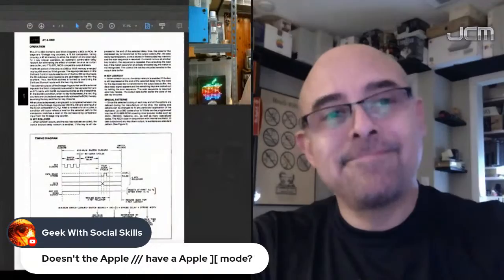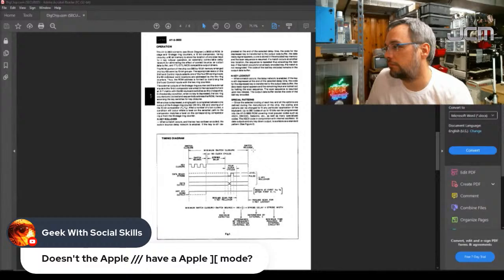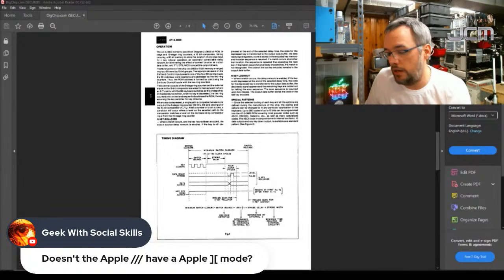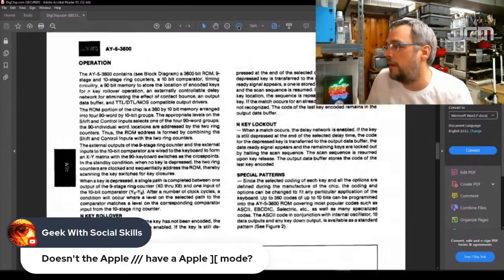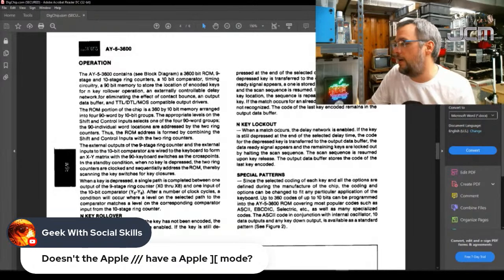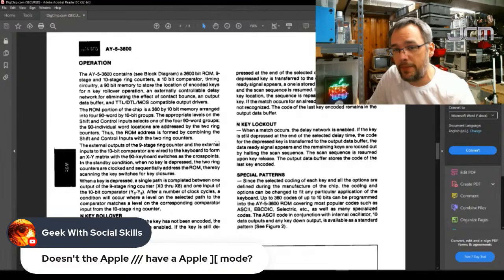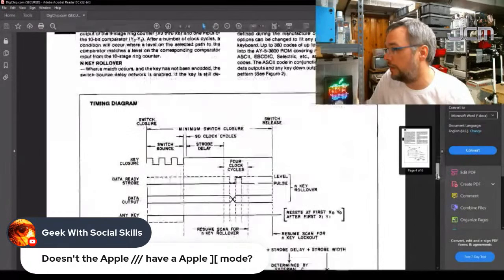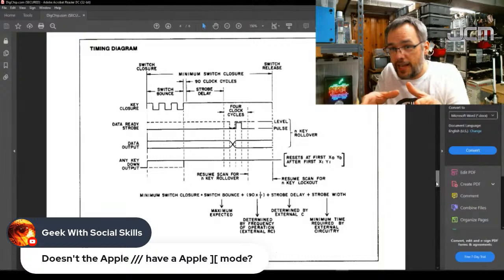Reverse Engineering the Apple /// Keyboard Encoder w/ Javier Rivera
Program Notes: Original guest was to be Petar Puskarich. He helped immenesly with testing the encoder on the Apple /// Plus, and this project would not have happened without him. Sadly, though, some idiot named Joe scheduled the stream for the wrong day, and Petar wasn't available.

Ever wonder what it's like to reverse engineer an unobtainable chip? Want to hear Joe and "Petar" (Javier) ramble on about weird nerd stuff? Well tonight, we'll have both!